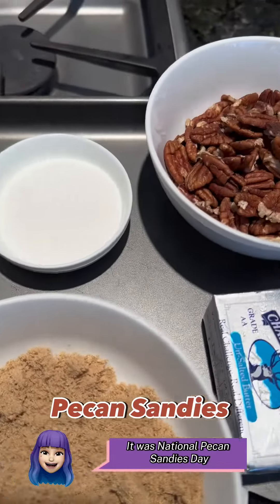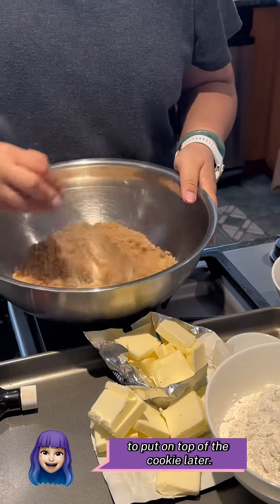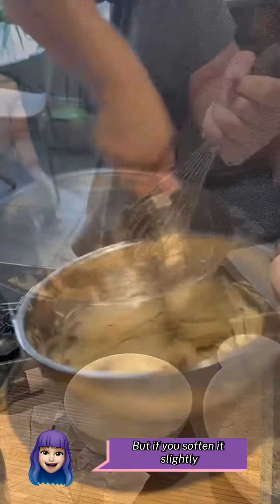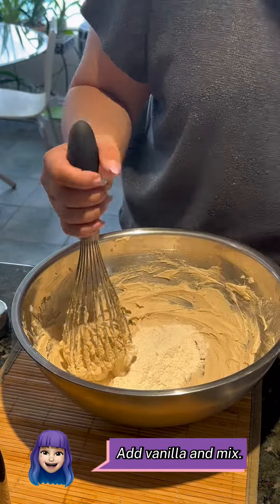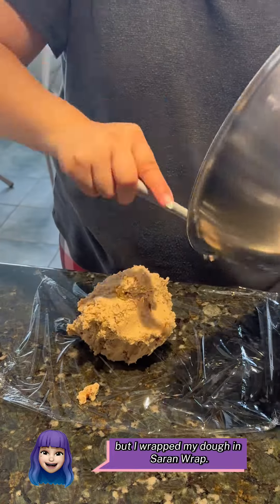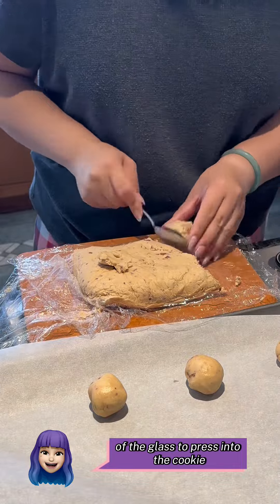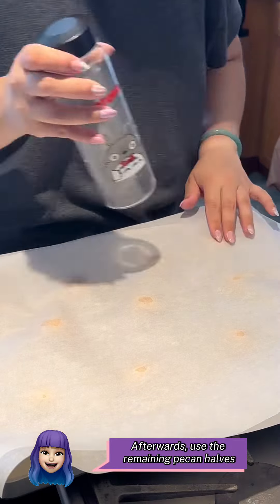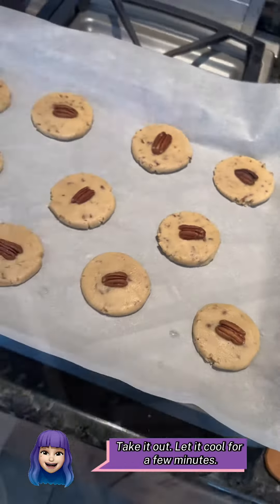National Pecan Sandies Day with OneHungryTran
Happy National Pecan Sandies Day!!! (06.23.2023) 🍪

First time I ever heard about this cookie and first time ever baking them! It tastes like a buttery shortbread almost a melts in your mouth cookie with pecans. Mild on taste but pairs well with coffee or tea!

Pecan Sandies

Ingredients
1 cup unsalted butter, softened
½ cup brown sugar, packed
¼ cup white sugar (can cut down to ⅛ cup for a touch less sweet OR add ⅛ cup more for a bit more sweet)
2 cups all purpose flour
1.5 tsp vanilla extract
¼ tsp salt
1 cup pecans (a little over half chopped not too fine, reserve the rest to decorate)

Instructions
1. Cream butter and sugar
2. Add vanilla and mix
3. Add salt and mix
4. Add flour in thirds and stir to combine
5. Add pecans to combine
6. Chill for an hour in Saran Wrap
7. Preheat oven to 350F
8. Parchment paper lined cookie sheet
9. Roll dough into 1 ½ inch balls
10. Use new parchment paper and put over top of balls and press gently to stick to balls
11. Get a glass cup and gently press cookies using the bottom of the glass
12. Bake at 350F for approximately 13-15 mins or until edges are slightly golden.
13. Enjoy!